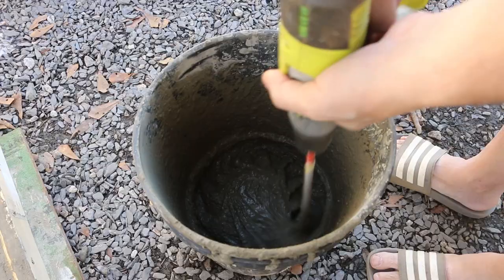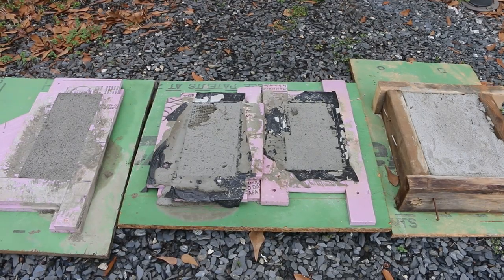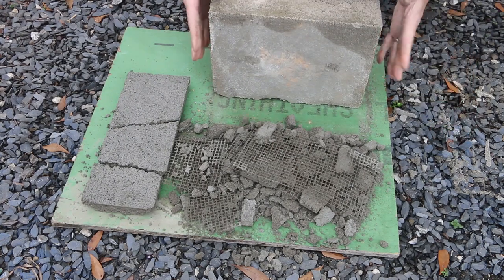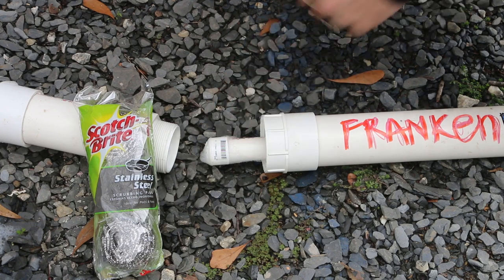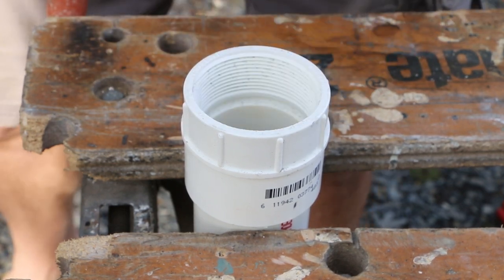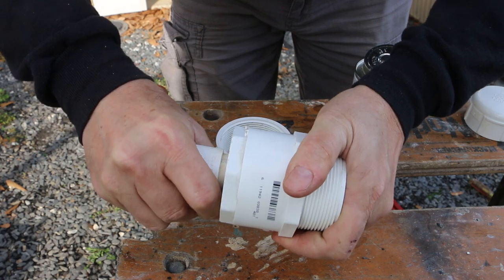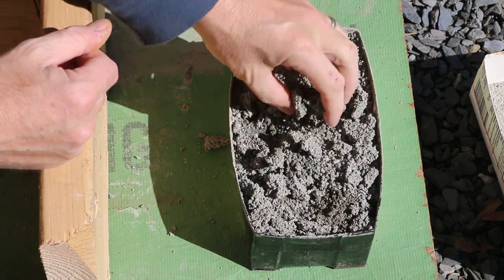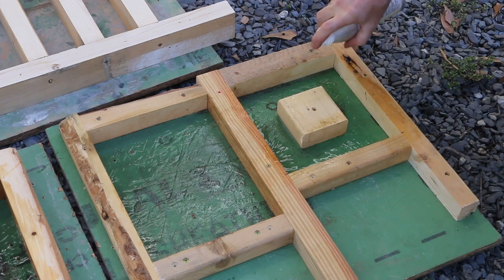How To Make Aircrete Bricks | Success & Failure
I practice getting the density right for my aircrete. My foam generator, Frankenfoam, gets an upgrade. The aircrete blocks will be used to make a rocket stove.